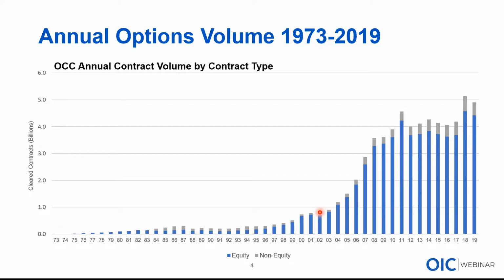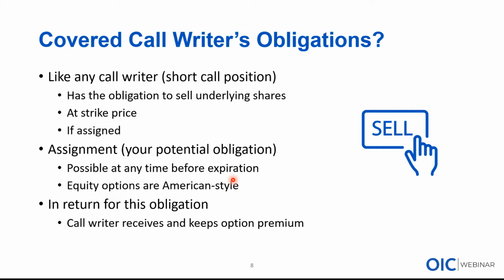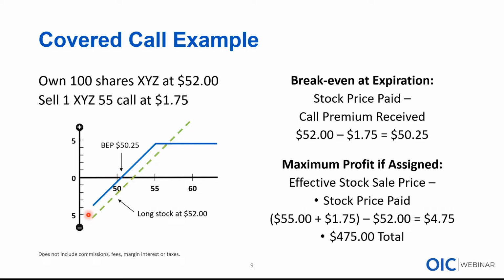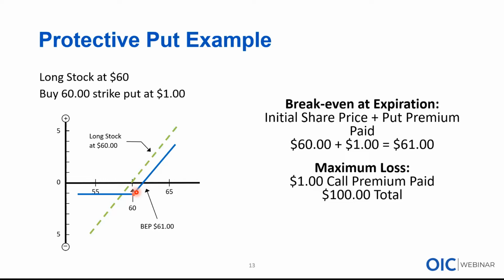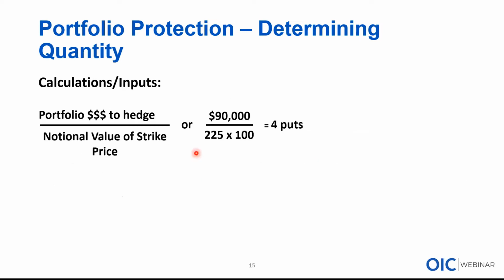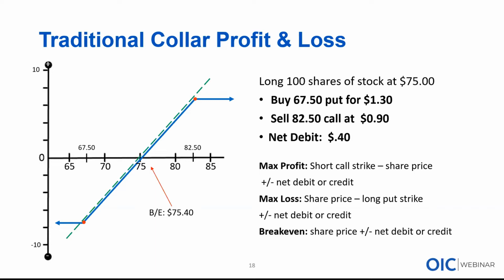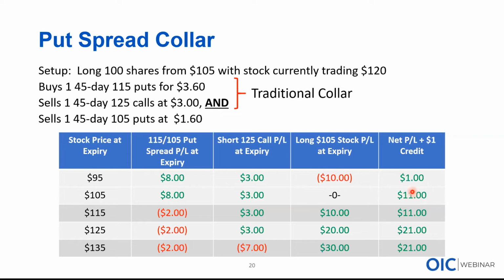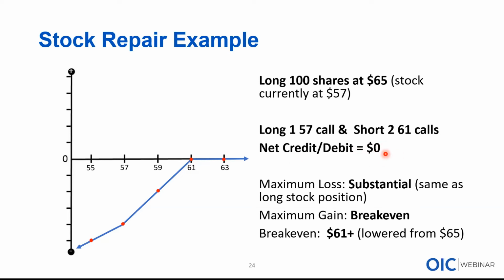Hedging Ideas with Options: How, Why, and When?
When it comes to options, market volatility is the great unknown. Protecting investments with options positions can not only be a safe play, but a smart one as well, especially in times of market uncertainty.  Join Ed Modla of the OIC, as he discusses which options strategies can be used to hedge during a volatile market.